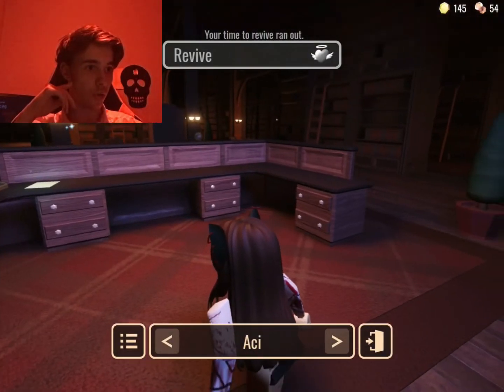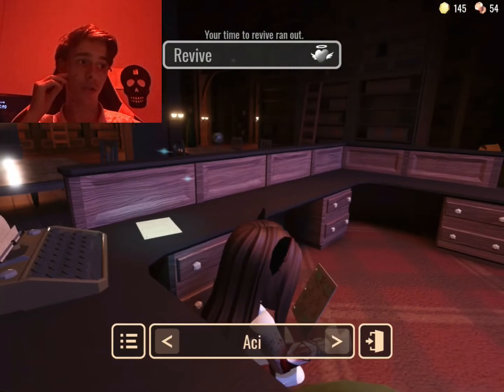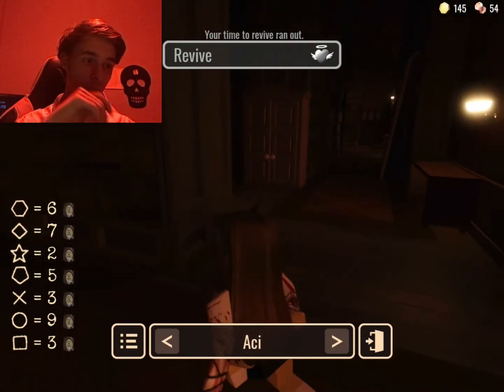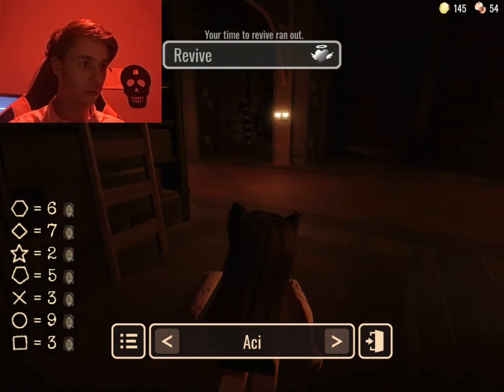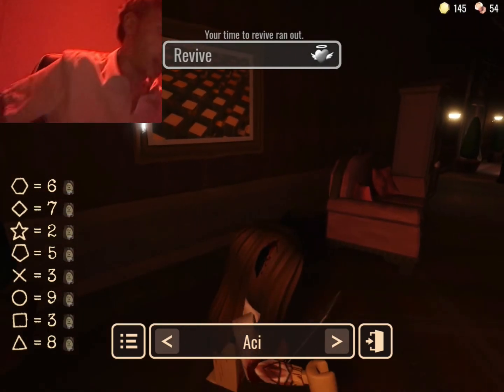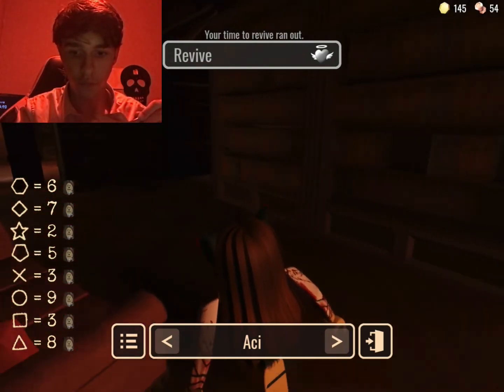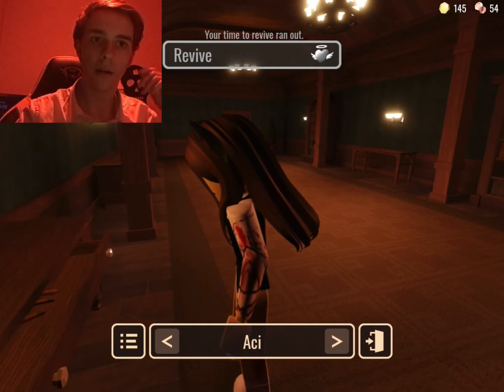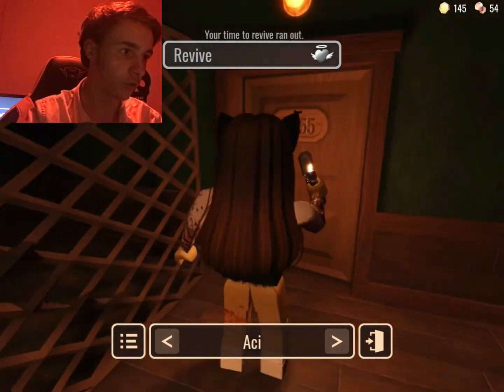Roblox horror doors part 6 beat figure